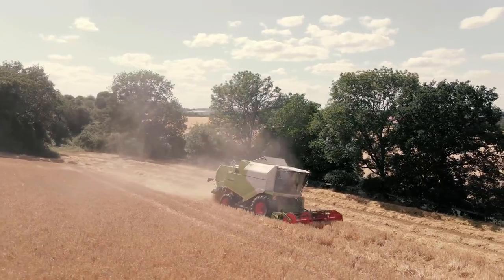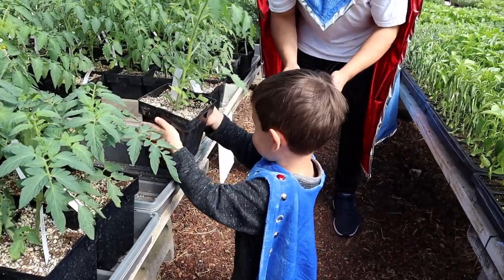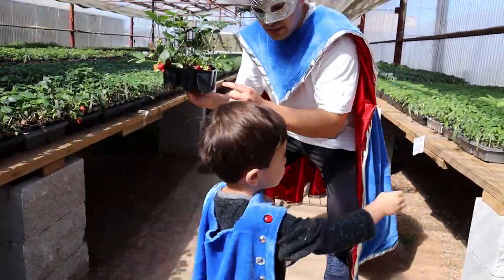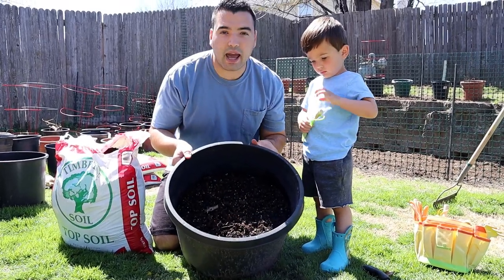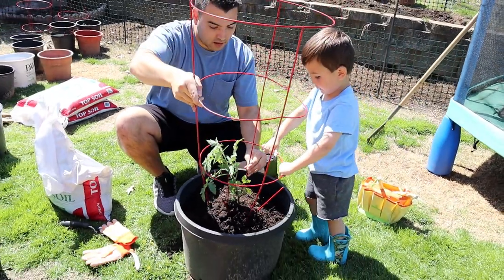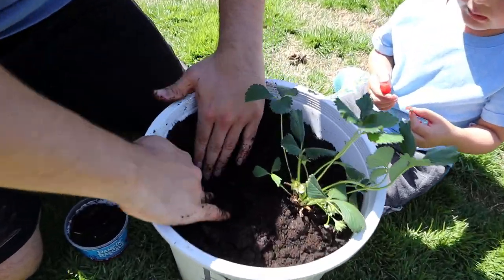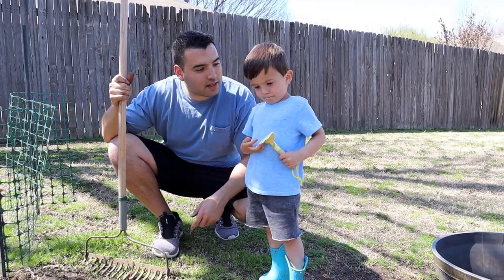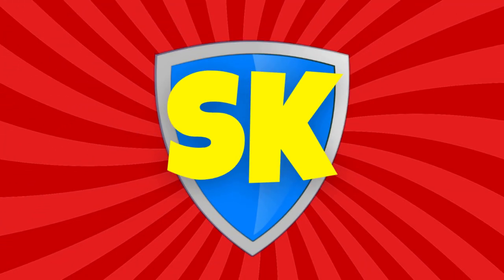Gardening For Kids | Worms And Dirt | Outdoor Activities | Gardening Song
Watch Super Kid and Super Dad garden and buy plants. Join us on this gardening adventure for kids. Play in the dirt with worms and dig holes.